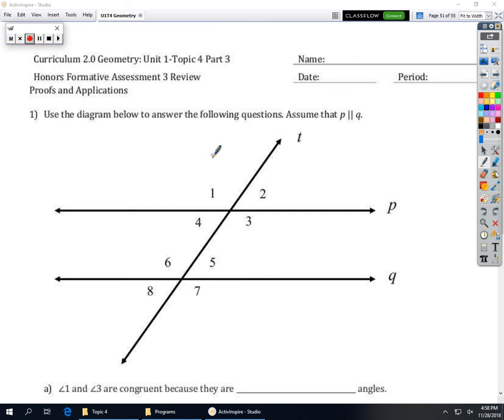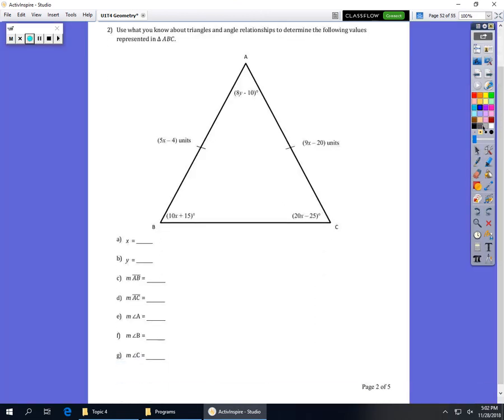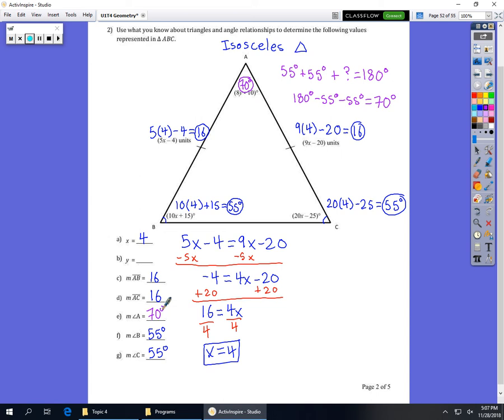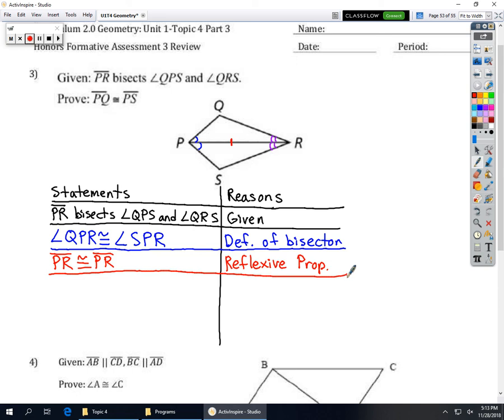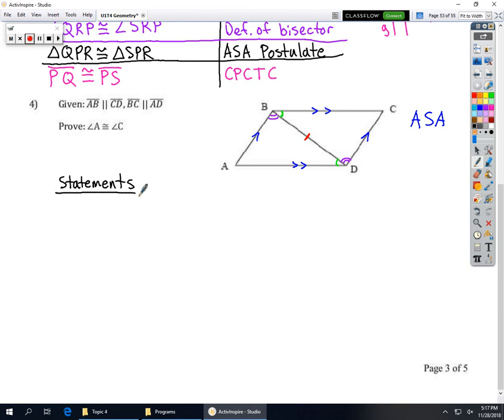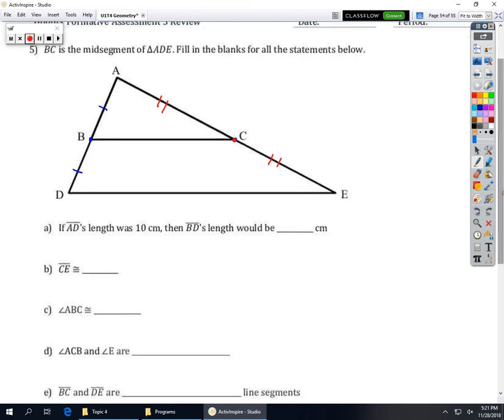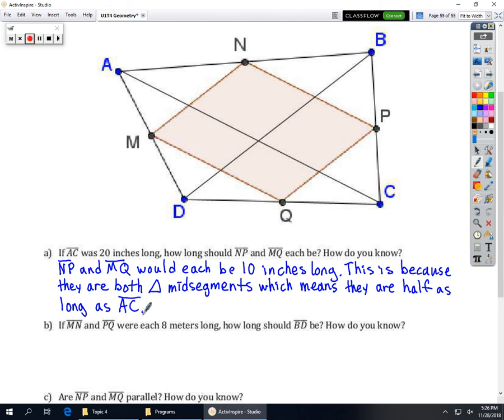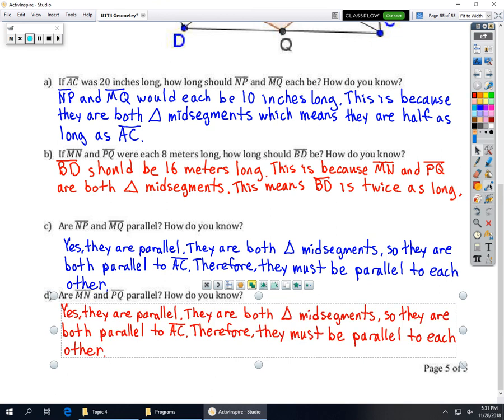Geometry Unit 1 Topic 4 FA3 Review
You do not need to watch the entire video. Just watch the parts you aren't confident about.